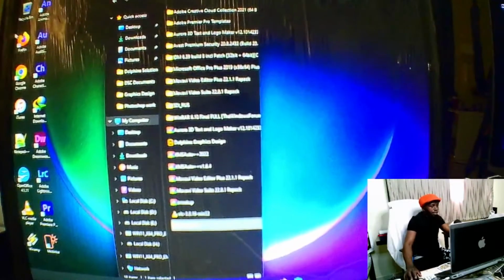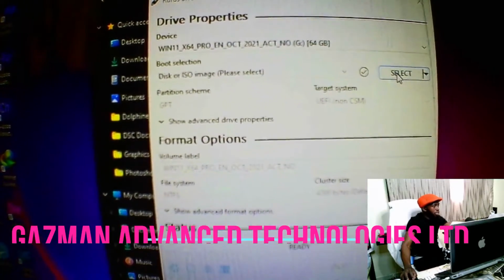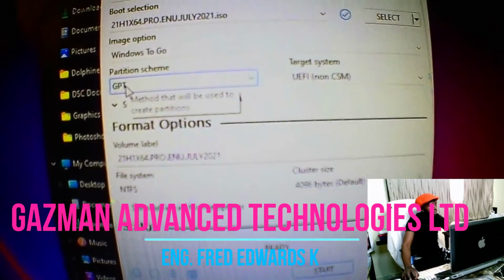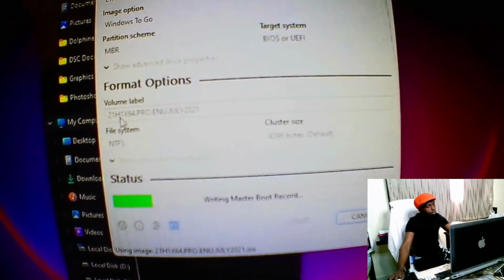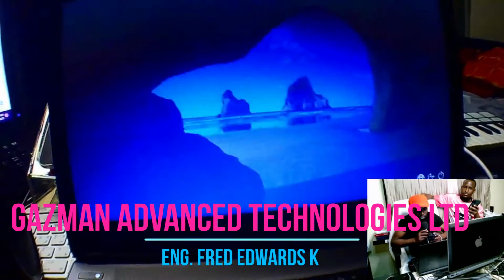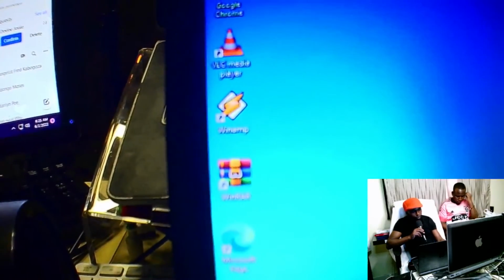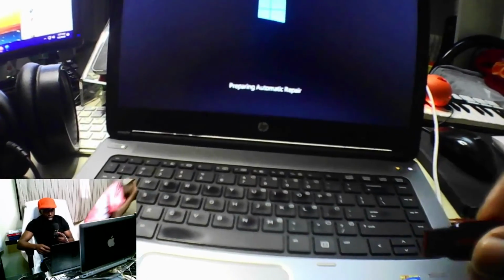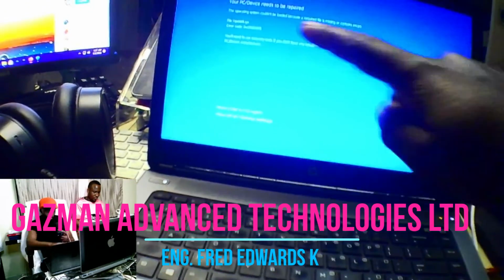How to use your computer with a Windows to Go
Windows To Go is a feature in Windows 8 Enterprise, Windows 8.1 Enterprise, Windows 10 Education and Windows 10 Enterprise versions prior to the May 2020 update, that allows the system to boot and run from certain USB mass storage devices such as USB flash drives and external hard disk drives which have been certified by Microsoft as compatible